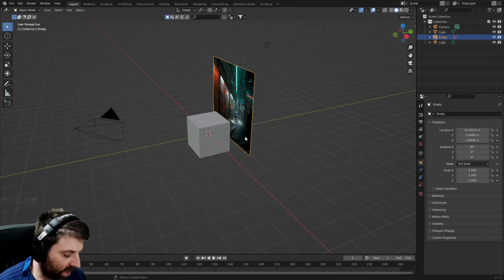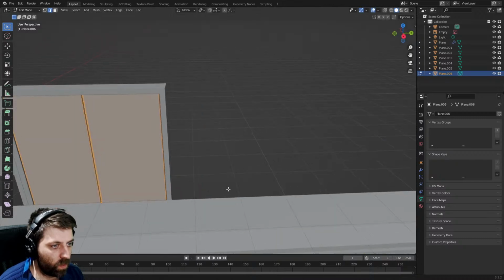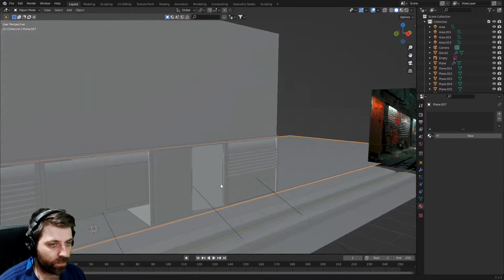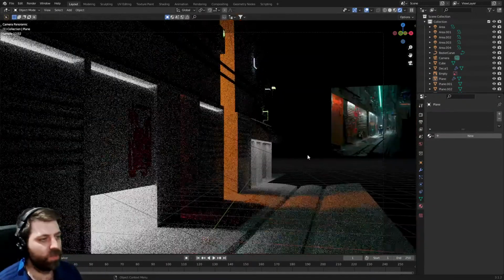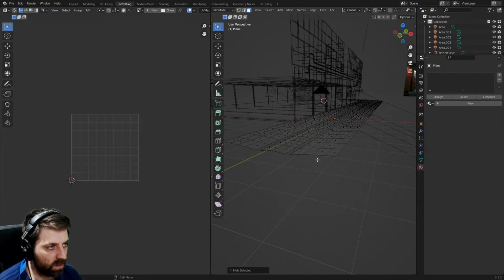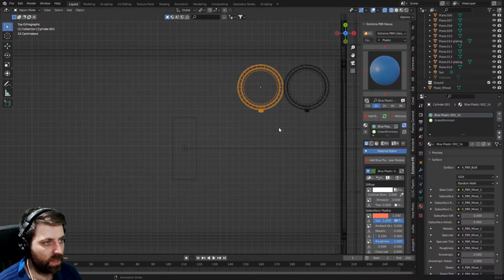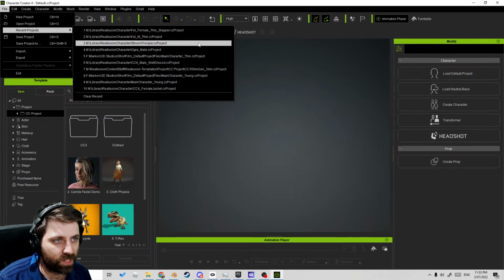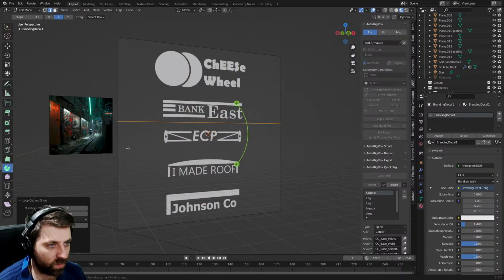Using Midjourney for concepts to create ART in Blender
Midjourney is an AI based image creation tool and I am using it to come up with some concepts that I will create.